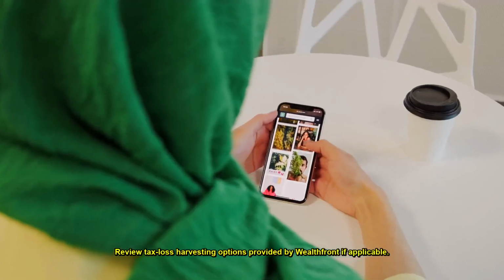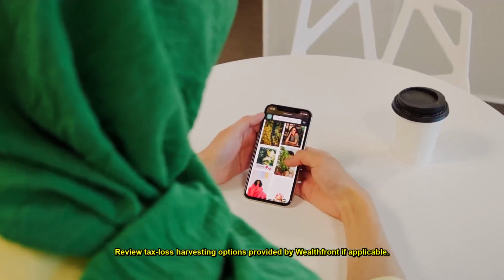How to Increase Portfolio Performance with Wealthfront - Detailed Guide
Unlock the secrets to boosting your investment returns with our comprehensive guide on using Wealthfront! In this video, we’ll walk you through essential strategies and features that can help enhance your portfolio performance. From automated rebalancing to tax-loss harvesting, learn how to make the most of Wealthfront’s innovative tools. Whether you’re a beginner or an experienced investor, this detailed guide is perfect for anyone looking to optimize their investments and achieve financial goals. Don’t miss out on these valuable tips!